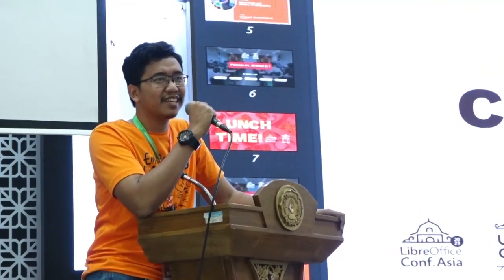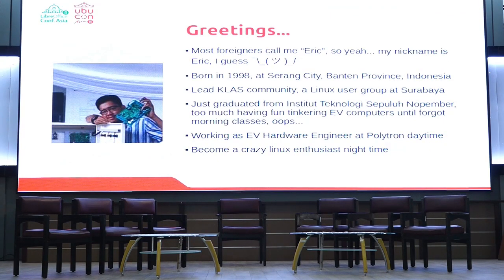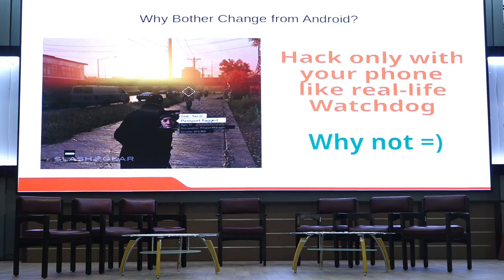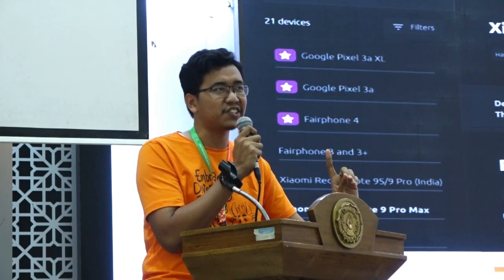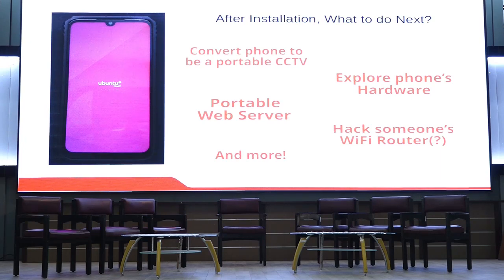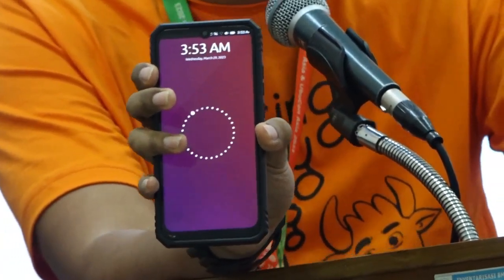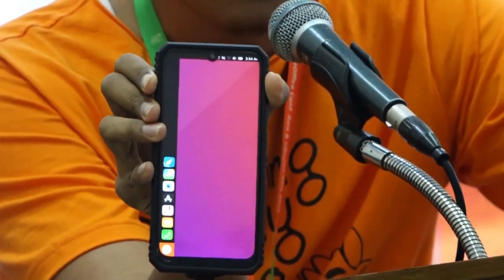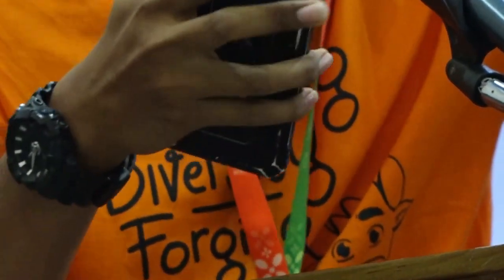UBports: Ubuntu on Smartphone for Everyone! - Ariq | UbuCon Asia 2023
UBports: Ubuntu on Smartphone for Everyone! by Ariq

LibreOffice Conf. Asia x UbuCon Asia 2023 (LOUCA23) is a collaborative conference activity which was held on 7 & 8 October 2023 in Surakarta, Indonesia.